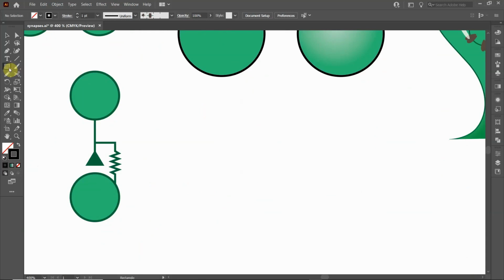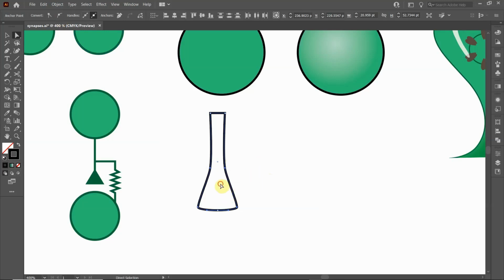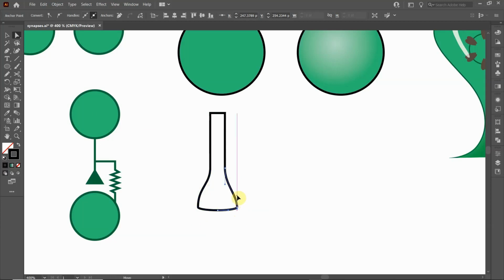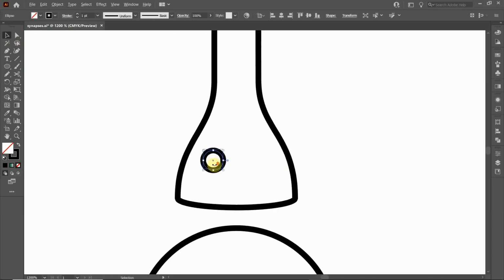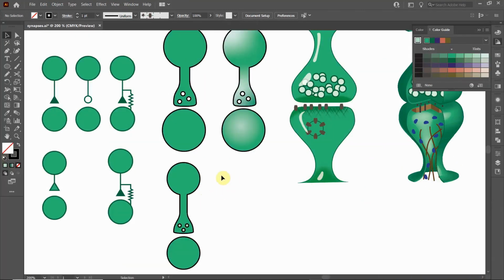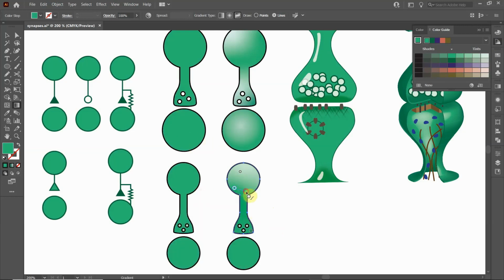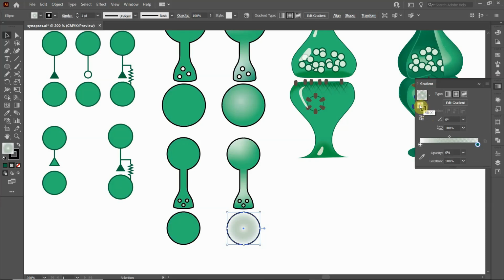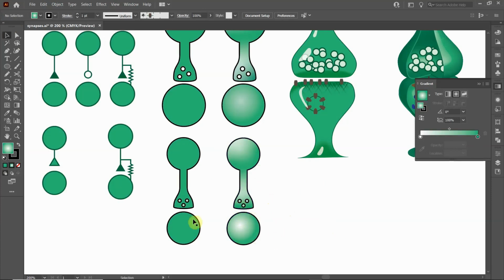Drawing a simple synapse in Adobe Illustrator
This video shows you how to draw a simple synapse in Adobe Illustrator with synaptic vesicles and some 3D shading.